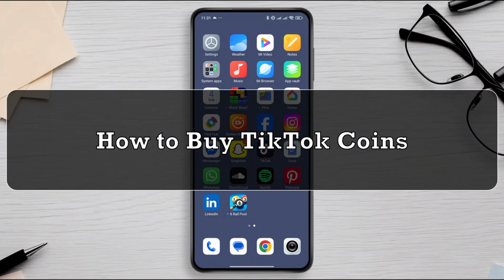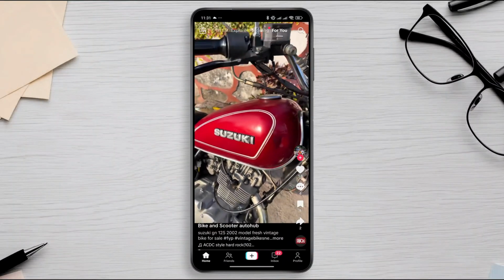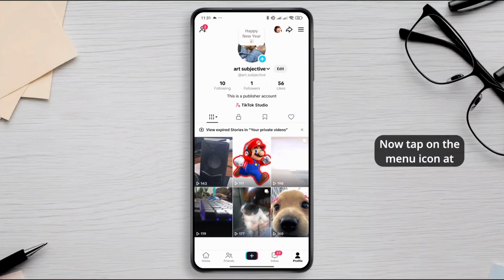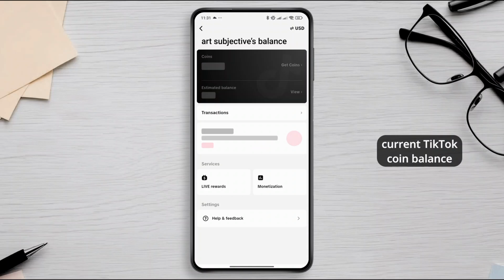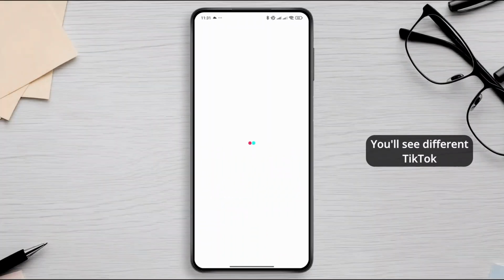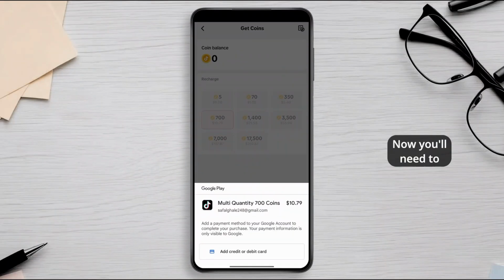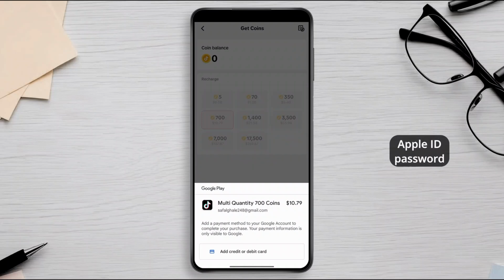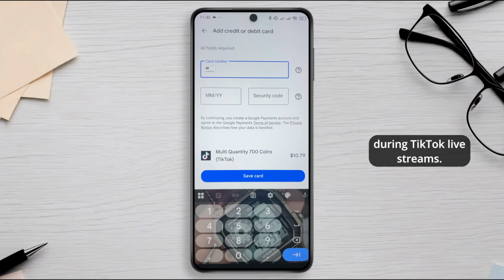How to Buy TikTok Coins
How to Buy TikTok Coins (2026)! Want to buy TikTok Coins to send gifts to your favorite creators and support live streams? This video will guide you through the steps on how to buy TikTok Coins quickly and easily. Whether you're asking, "How do I buy TikTok Coins?" or need help with the in-app purchase process, this tutorial has you covered. Learn how to purchase TikTok Coins safely and start using them on TikTok today. Watch now to see how you can buy TikTok Coins step by step!

Timestamps:

00:00 How to Buy TikTok Coins
00:10 How Do I Buy TikTok Coins?